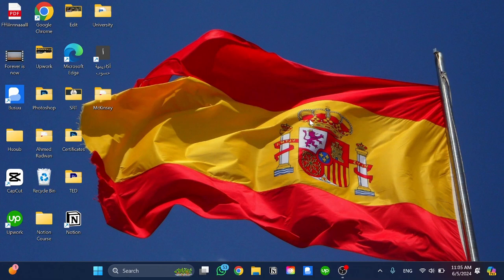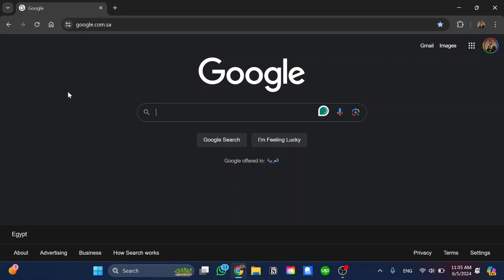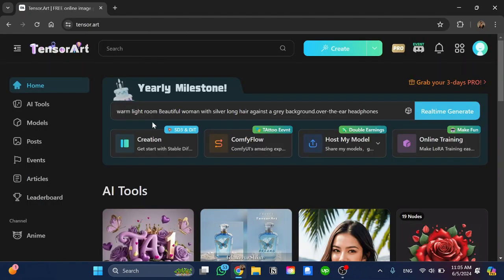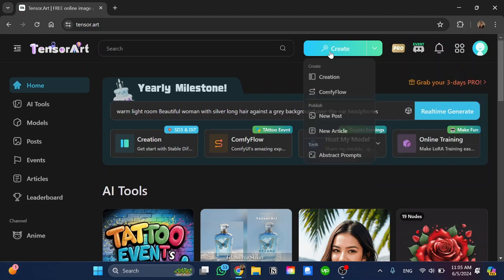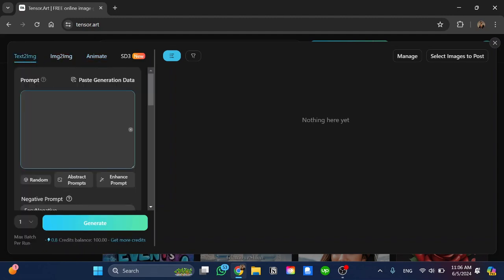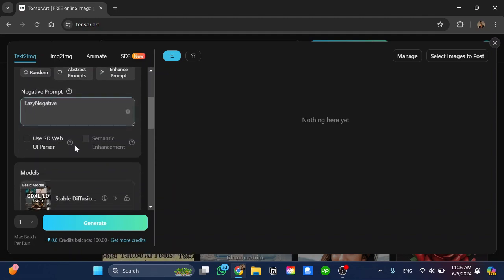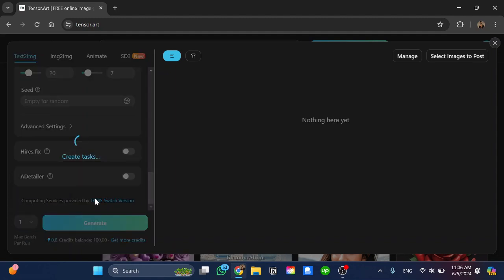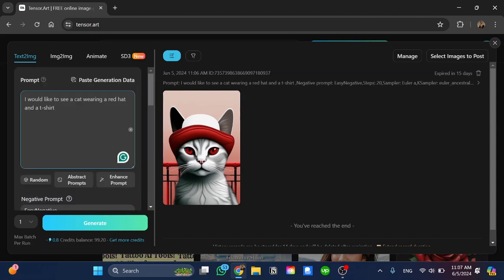How to Use Tensor.Art Text-to-Image (2024) - Beginner Tutorial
In this video, we provide a beginner's guide on how to use Tensor.Art's text-to-image feature in 2024. Learn how to turn your text descriptions into stunning images using the power of AI. This tutorial will cover everything from setting up your account to creating your first piece of art. Whether you're an artist, designer, or just someone looking to explore creative AI, this guide will help you get started with ease.